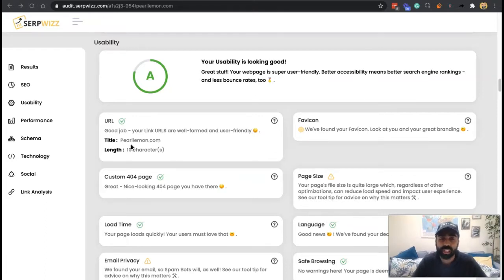The Importance of URL Structures | Serpwizz Reports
Hey Guys! Deepak Shukla here co-founder of Serpwizz. I will be talking about serpwizz SEO reports specifically about the importance of URL Structures. SERPWizz is the perfect SEO Toolkit that includes tools to take your SEO to the next level on and off-site. Use our free SEO on-page audit tool to generate free SEO reports & audits or white-label SEO reports.